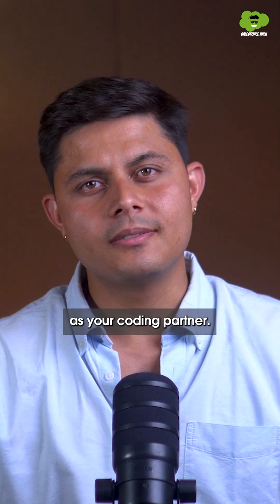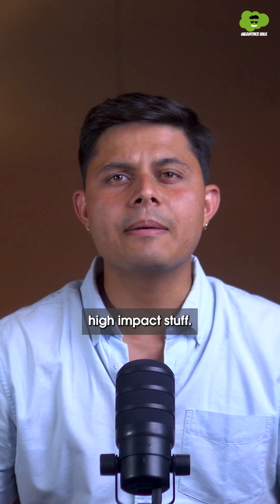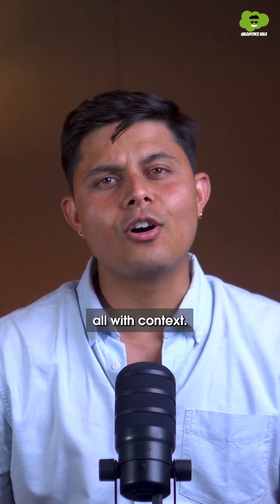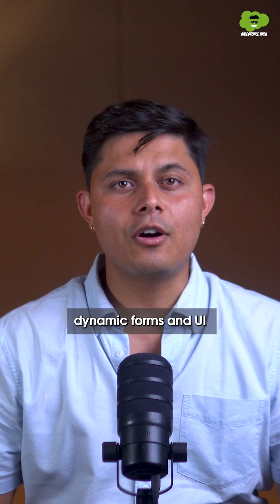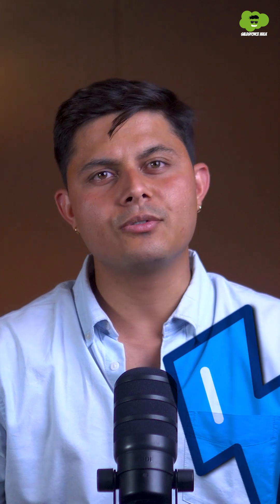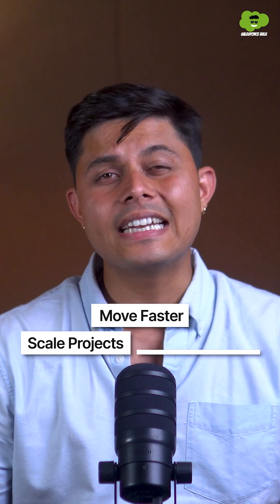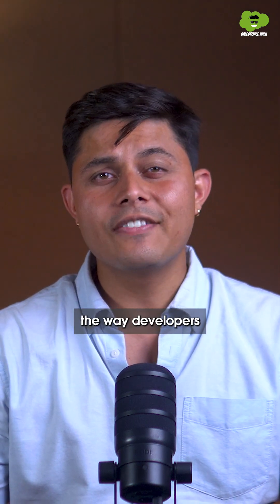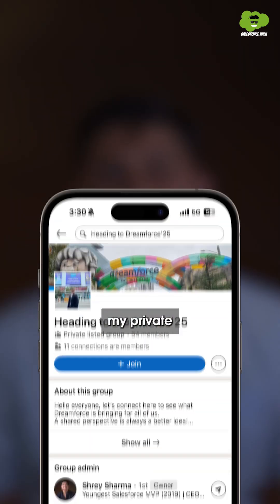Salesforce AgentForce Vibes: Vibe Cody AI Partner | Salesforce Hulk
Boost your coding with AgentForce Vibes and Vibe Cody, your AI coding partner.
Generates Apex, HTML, CSS, Java & more, builds UIs, creates test cases, and analyzes code , all while keeping projects secure and efficient.

Get more exclusive Salesforce + Dreamforce updates by joining my private LinkedIn group by scanning the QR in this video or using the link in the related YT video.